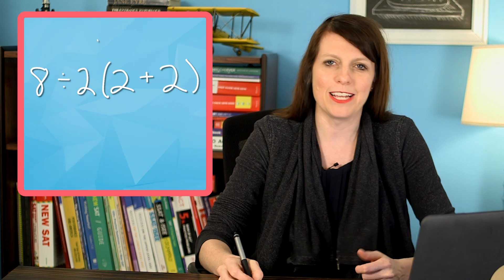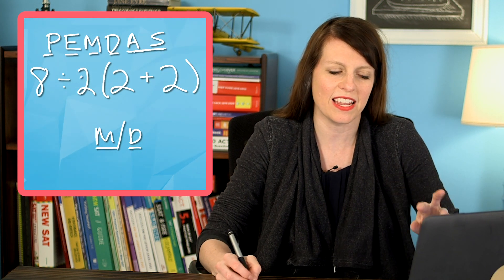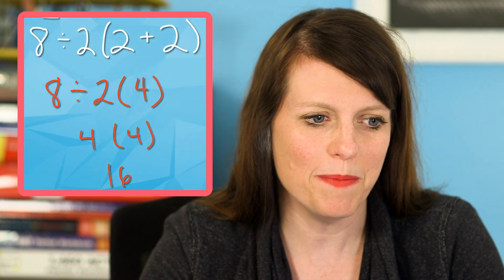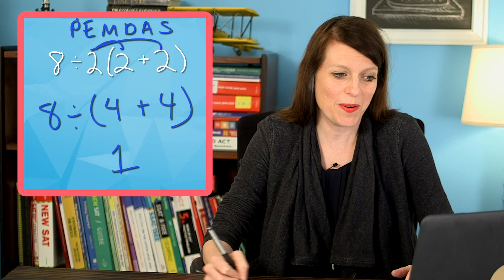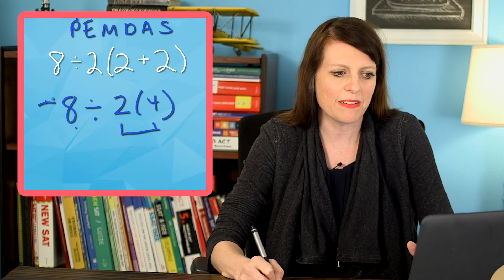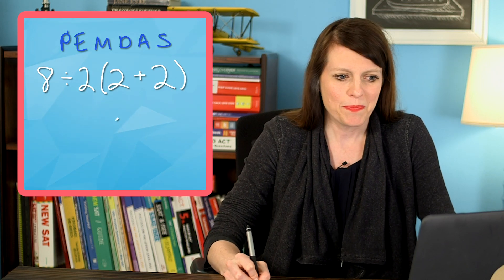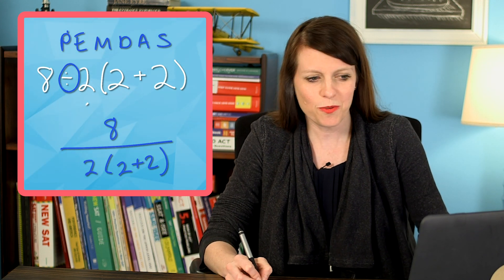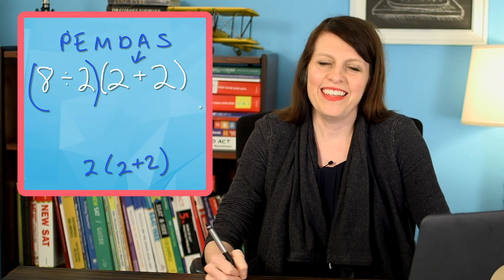The Math Question that's Breaking the Internet! Can You Solve It? 8 ÷ 2 (2+2)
Have you seen that math problem floating around the internet that no one can seem to agree on? In this video, we're going to solve the infamous question: 8 ÷ 2 (2+2) once and for all.

Or. maybe we won't.

Taking the ACT® instead? 75+ hours of ACT® prep with Brooke! (New content coming, too...)